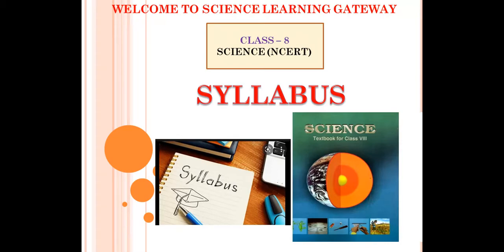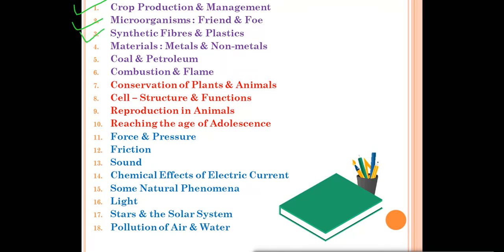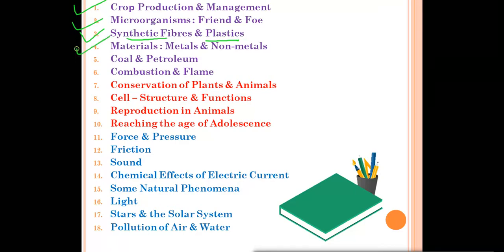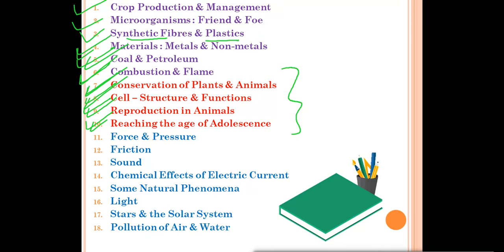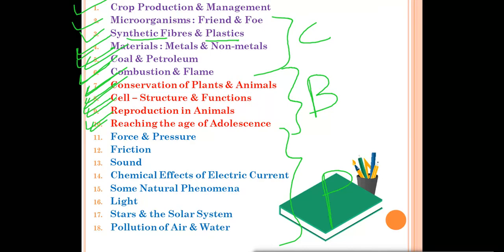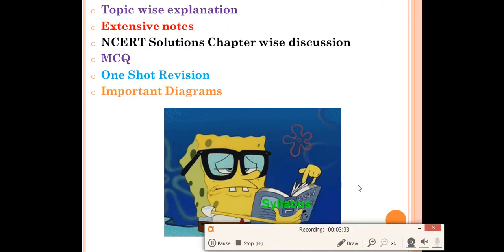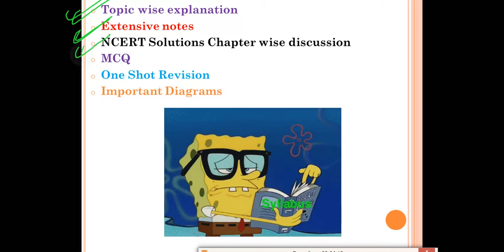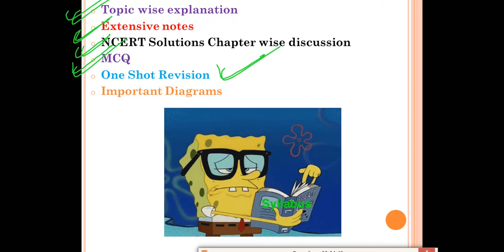Syllabus of Class-8 Science (NCERT)| How to start Class-8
In this tutorial I will give a look on the syllabus of class-8 Science.